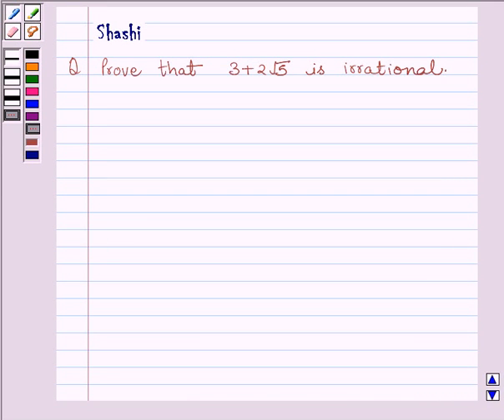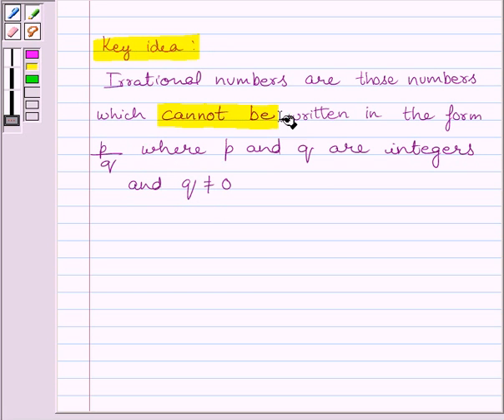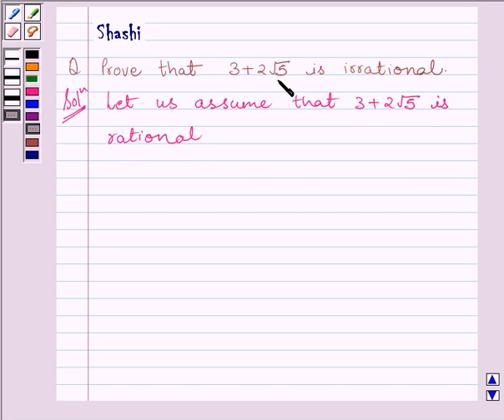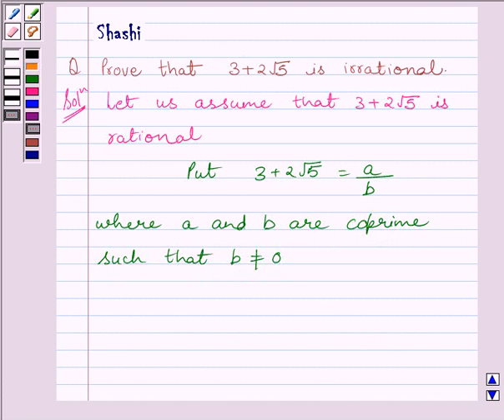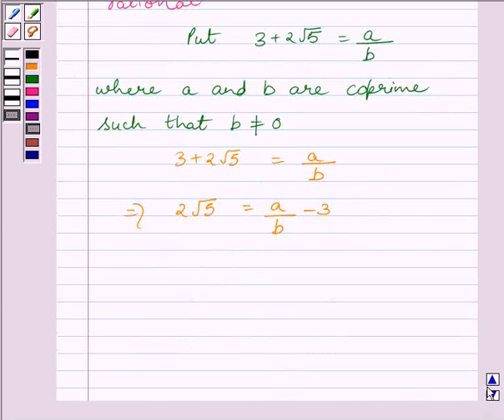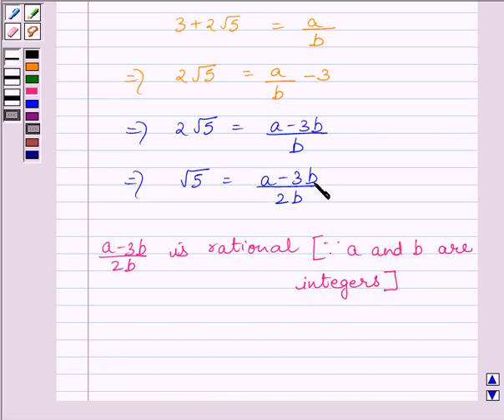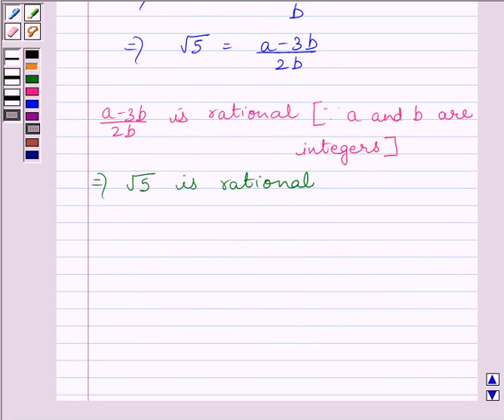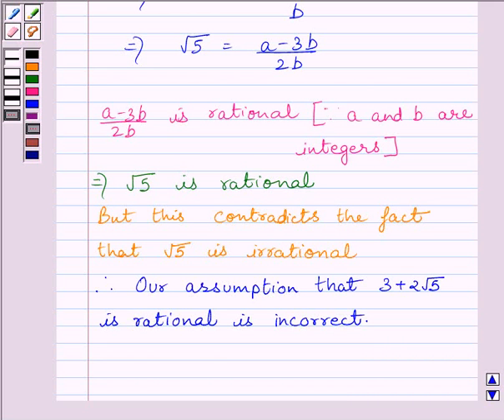Maths X NCERT 2007 1 1 3 2 NEW